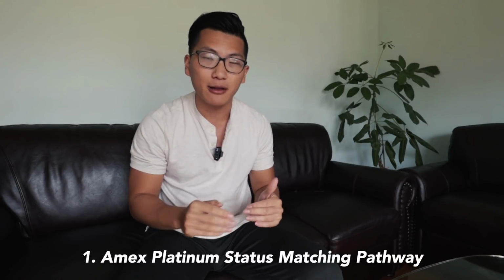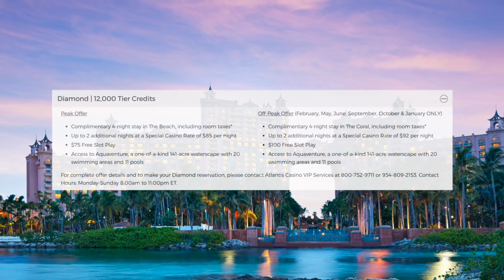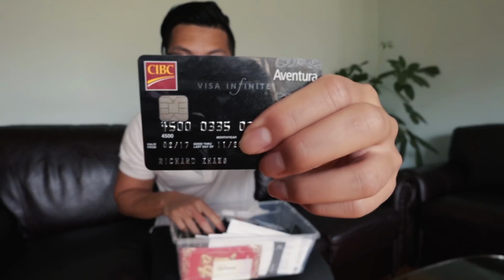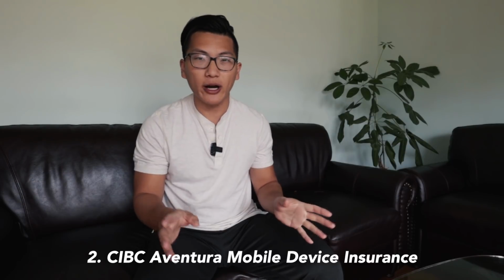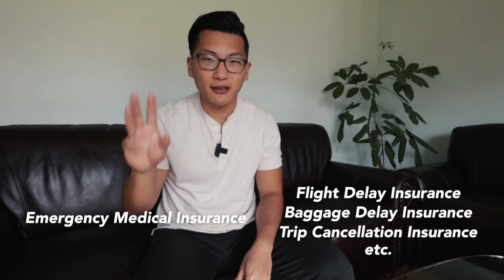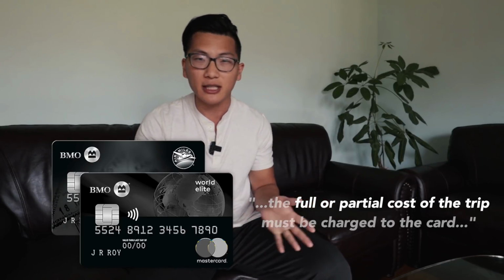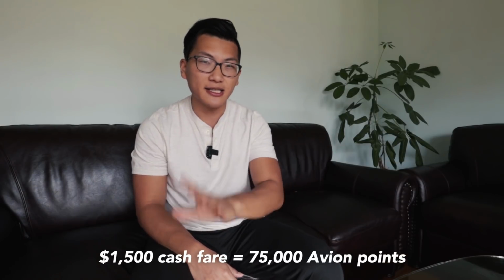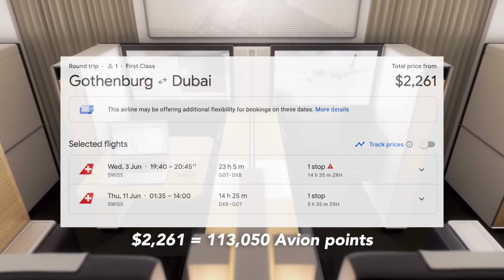7 UNIQUE Credit Card Perks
(enter your email)

In this video, let's take a look around the Canadian and US credit card markets to highlight some of the most unique credit card benefits out there.

Sure, an airline credit card will offer perks when travelling with that airline, while hotel credit cards will give you status bumps, but what are some of the more unique and underrated benefits and features that might not necessarily expect?

From uniquely advantageous insurance policies to hidden bill-payment features to stellar redemption opportunities, I walk you through seven credit cards in Canada and the US that can give you an edge in a unique way.

Amex Platinum Status Match Pathway – 1:39
CIBC Aventura Mobile Device Insurance – 3:38
BMO World Elite Travel Insurance – 5:18
Select RBC Cards 2cpp Premium Redemptions – 7:46
Canadian Tire Cash Advantage Bill Payments – 9:40
Citi Prestige 4th Night Free – 11:31
Bank of America Museums on Us – 13:47